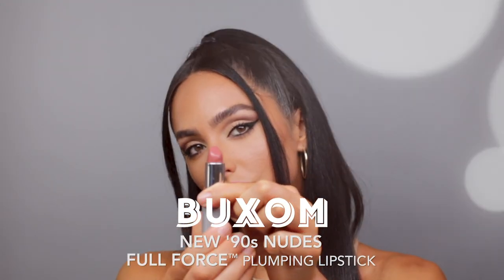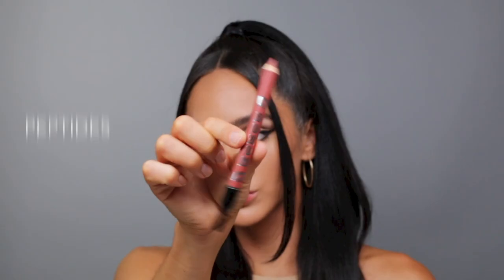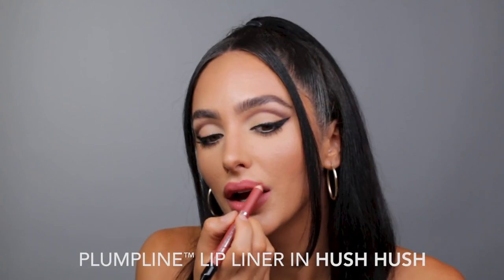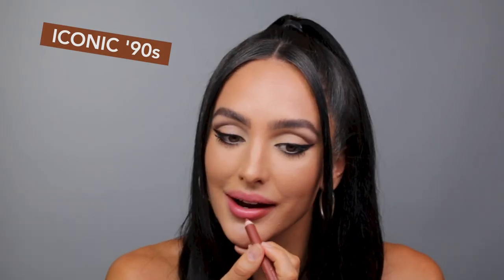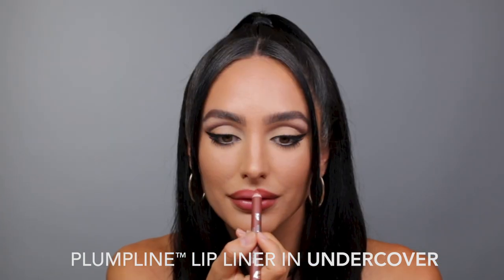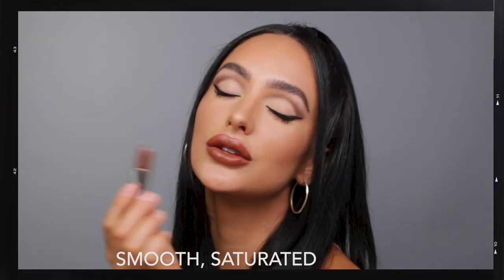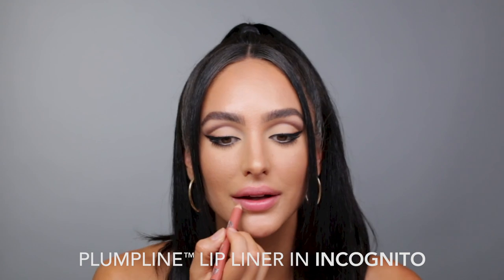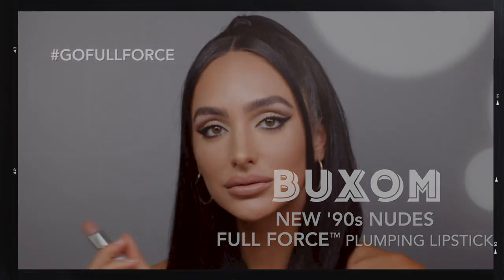NEW '90s Nude Shades for Iconic Lipstick & Liner Looks with Ash K Holm | BUXOM Cosmetics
💥 GoFullForce. Our full-coverage, plumping satin lipstick is now in 6 NEW 90-inspired nude shades. BUXOM Brand Ambassador and Celebrity MUA, Ash K Holm, creates 3 Iconic Lipstick & Lip Liner looks from this extended range of versatile nudes inspired by the iconic ‘90s lip color.
Hyaluronic acid and conditioning oils fill, smooth, and moisturizes while the teardrop-shaped tip effortlessly hugs every curve – for visibly plumped lips in a single stroke.

What’s your shade? 💥
Angel
Dreamboat
Fly Girl
Heartthrob
Popstar
Supermodel

We're feeling an instant connection...